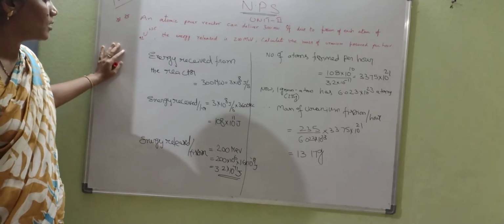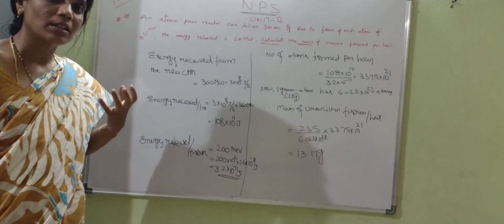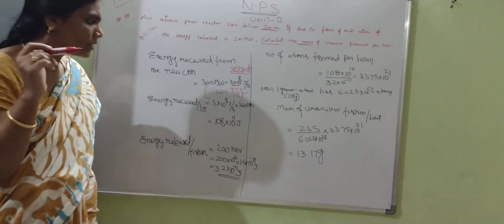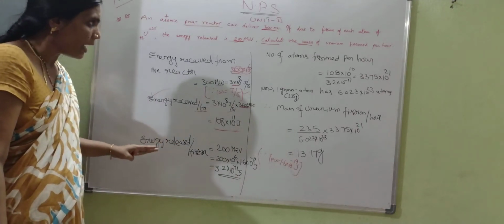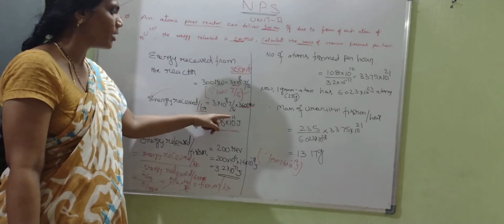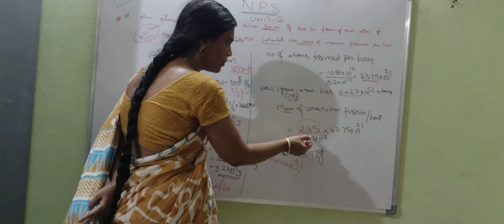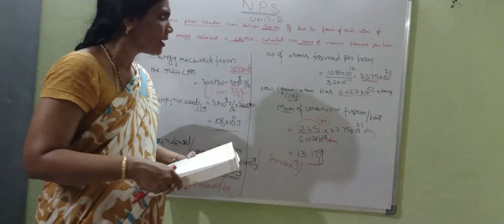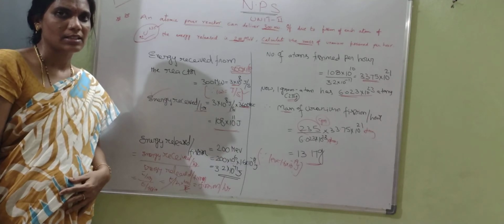May 6, 2021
unit 2, problem explanation and assignment questions